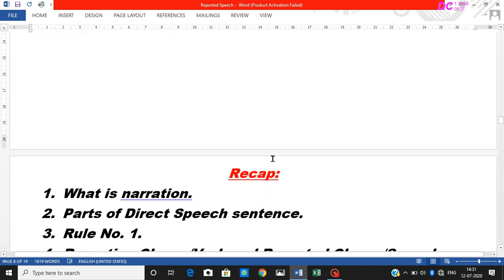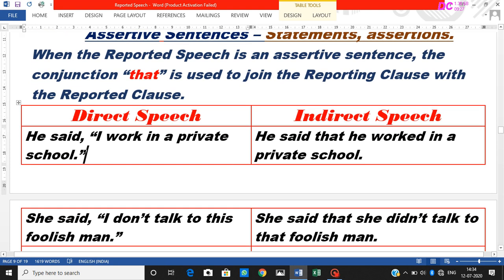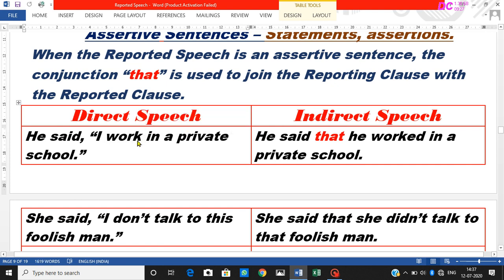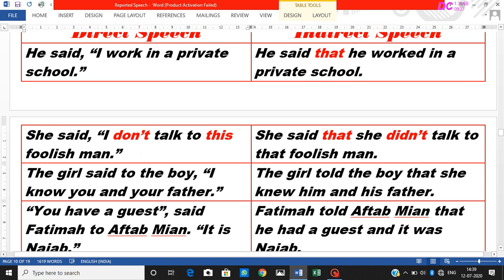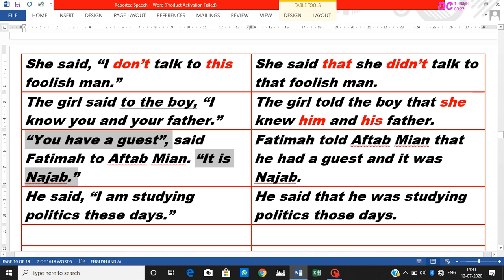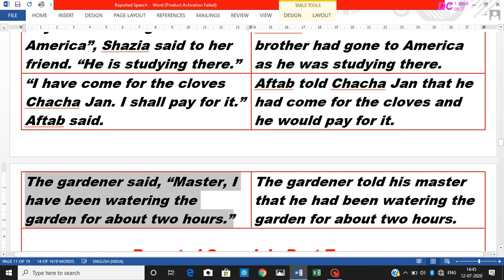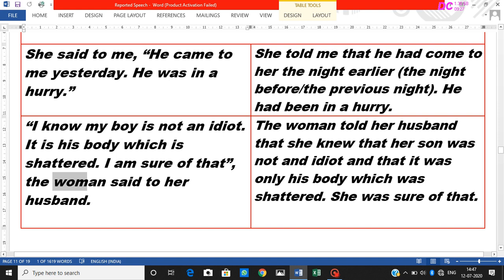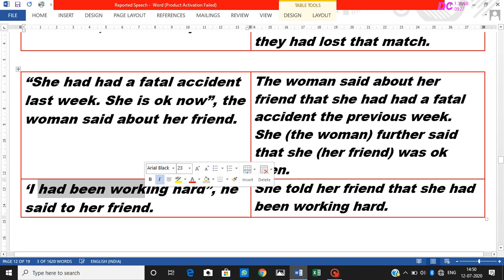Narration- Part 2. Classes 9/10/11/12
By: Pir Abdul Gani